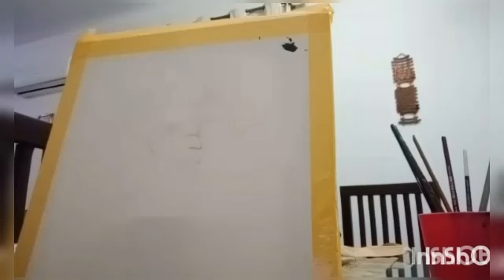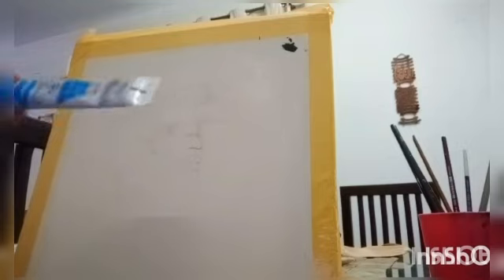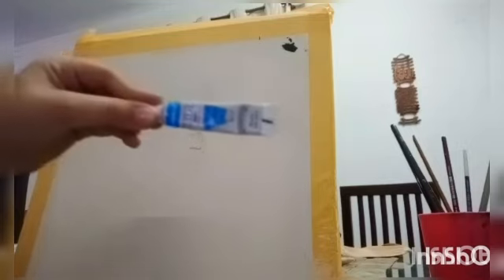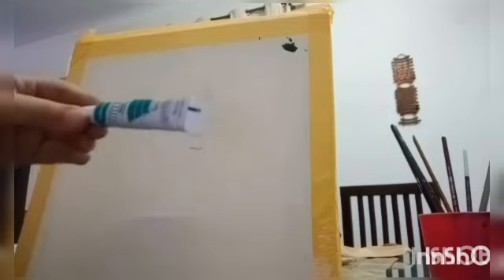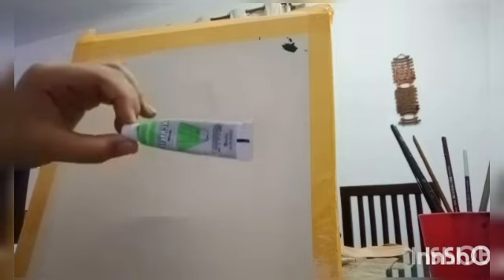How to make painting at beginner level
New promo of my painting tools